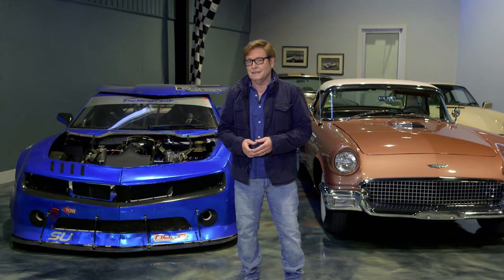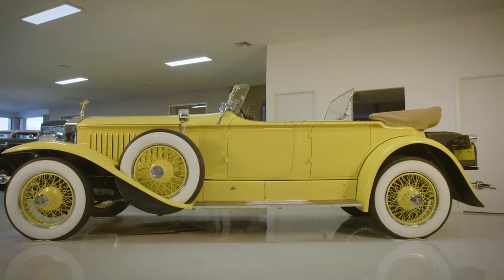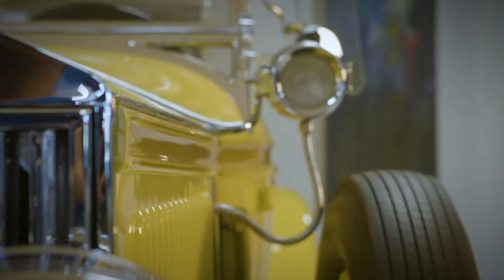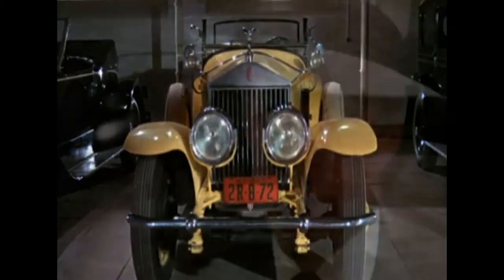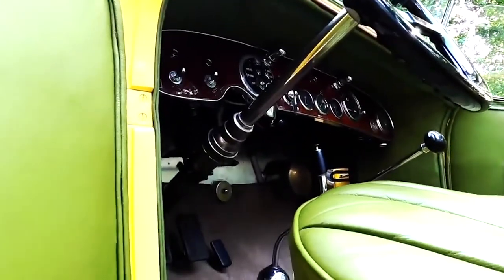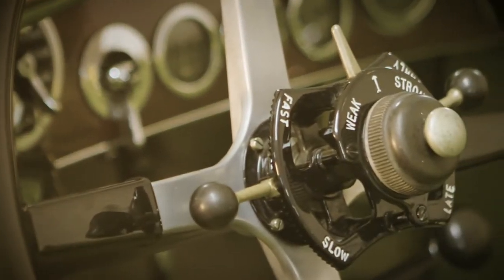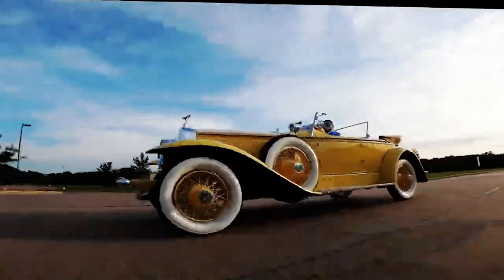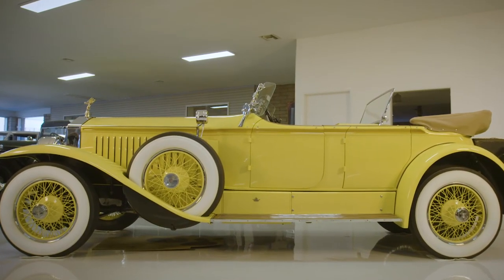On the Road With The Great Gatsby's Rolls-Royce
While Robert Redford may have starred in the 1974 Great Gatsby film, the 1928 Rolly-Royce Phantom I- Ascot also shared the screen as one of the main characters of the F. Scott Fitzgerald's novel movie adaptation.

Classic Promenade in Phoenix, Arizona buys, services and sells high-quality collector cars through auctions and private sales & currently auctioning this historic Rolls-Royce who has a long history of it's own.